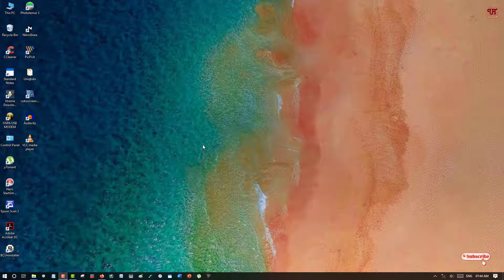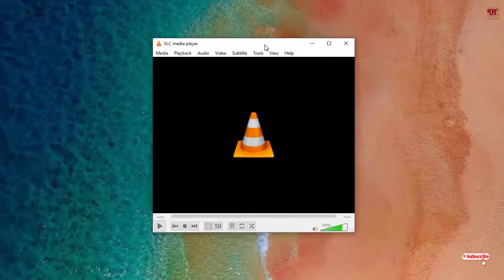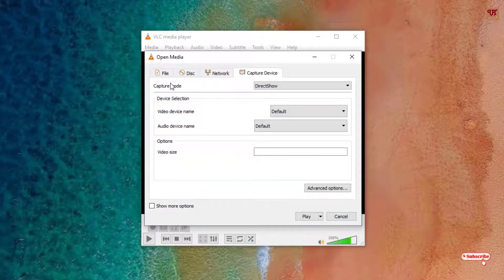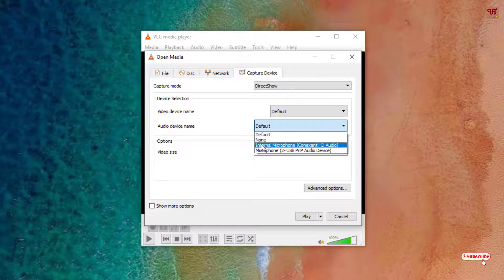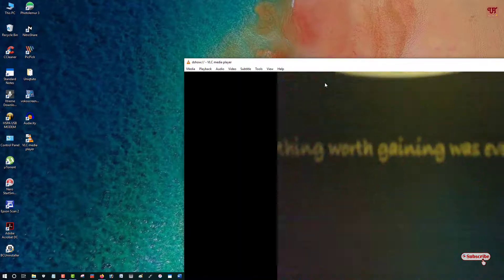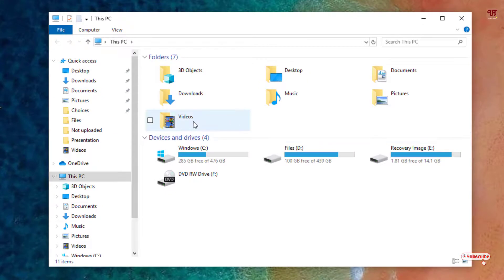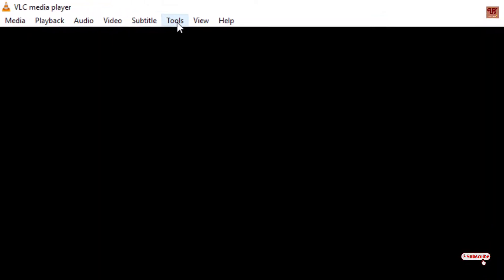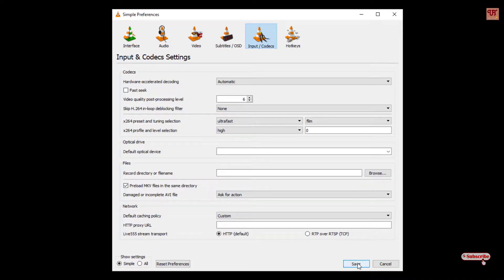How to use VLC Media Player as a Webcam Recorder in Windows Computer ?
This video tutorial is all about How to use VLC Media Player as a Webcam Recorder in Windows Computer .

Link -